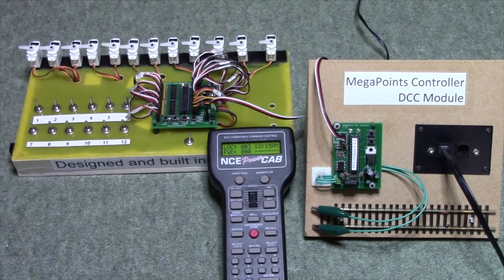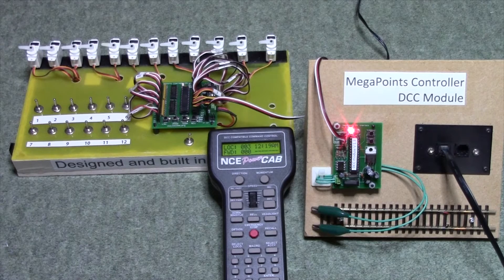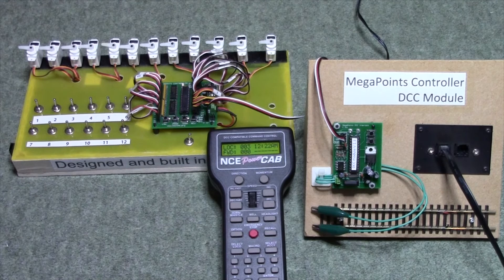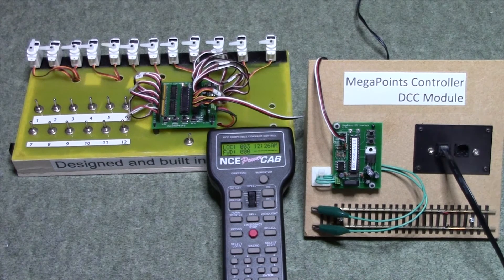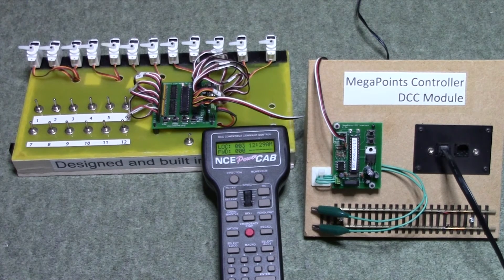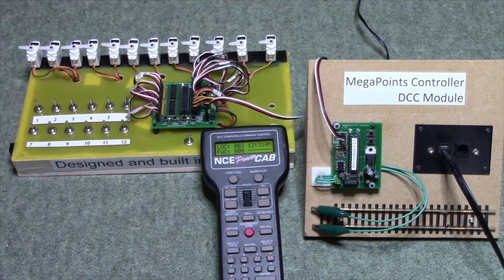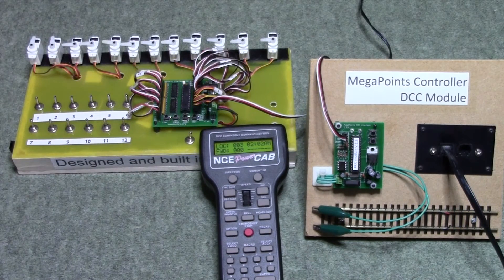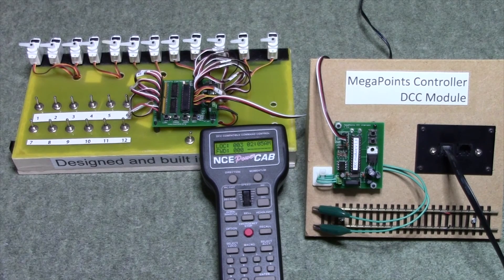MegaPoints Controllers DCC module software v 1.3 new setup features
This video shows the new address learning feature of the MegaPoints DCC module.